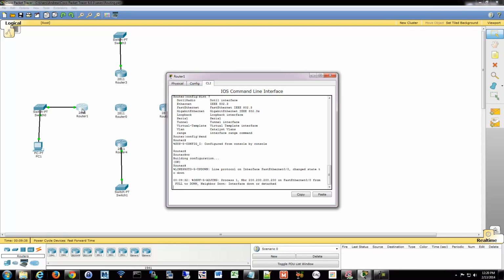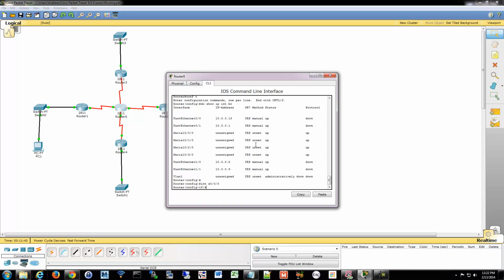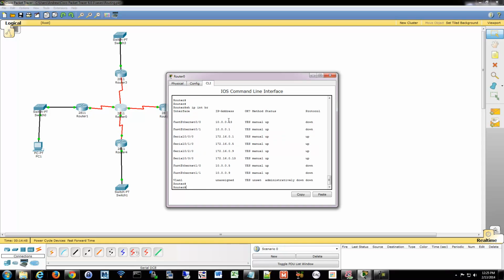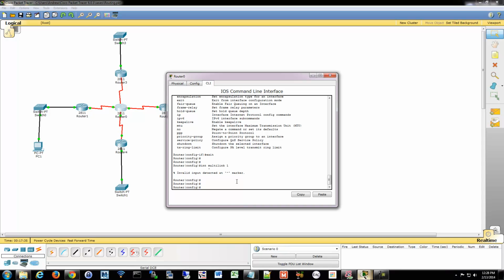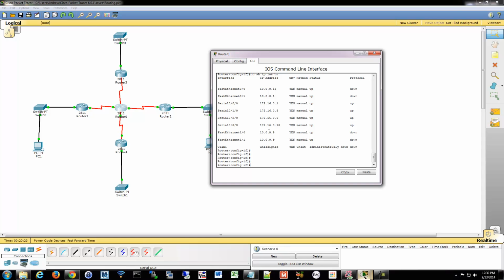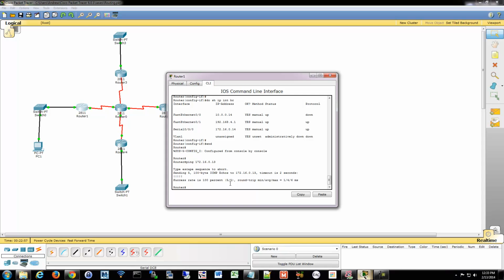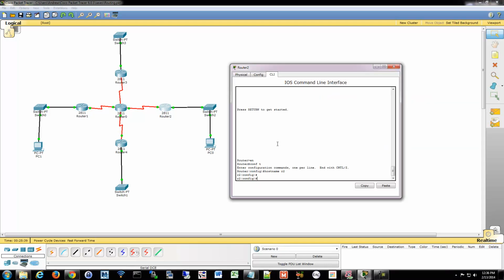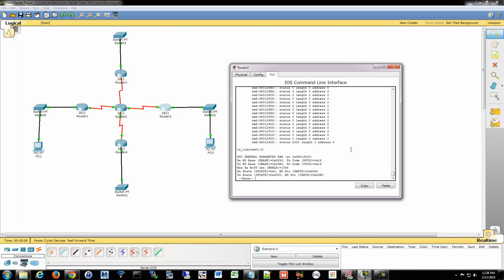CCNA 200-120: PPP Configuration 75/84 Free Video Training Course